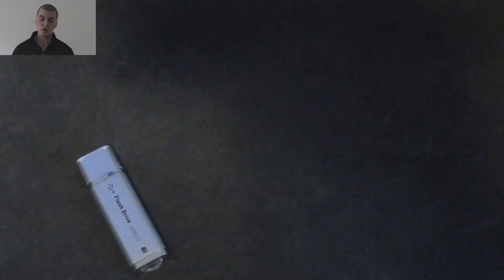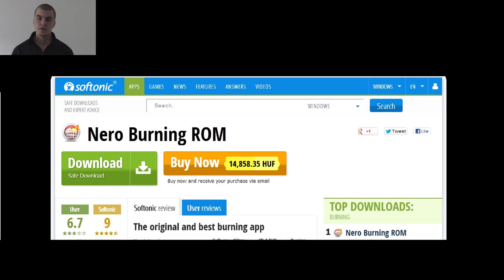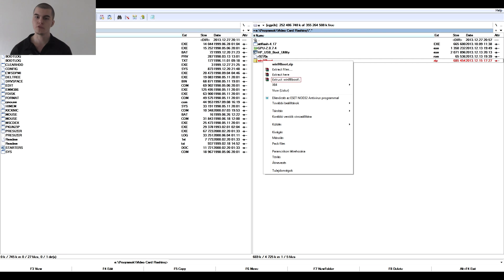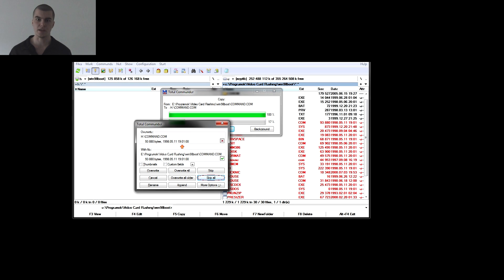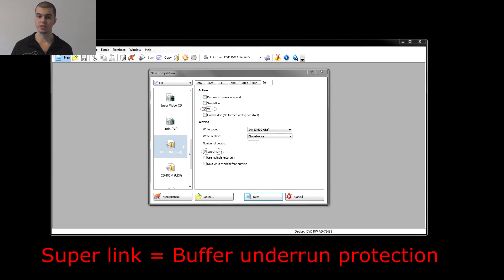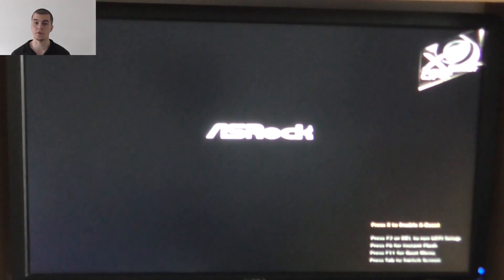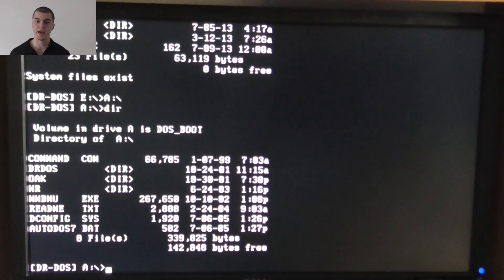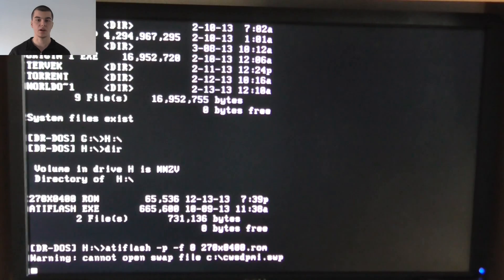Tutorial - How to use AtiFlash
In this video I show, how can we flash a video card with an other BIOS using the AtiFlash utility. It's able to repair (in my case) the flickering issue on the AMD R9 270X or other video cards. I recommend to ask for a new BIOS from the VGA's manufacturer via their e-mail, if you have problems with the stock BIOS. Downloaded BIOS -es from internet are dangerous.

SAVE THE ORIGINAL BIOS FILE TO A SAFE PLACE BEFORE THE FLASHING!
This video was rendered with Sony Vegas Pro 12
XCAM EX - HQ 1920x1080-60i, 35 Mbps VBR